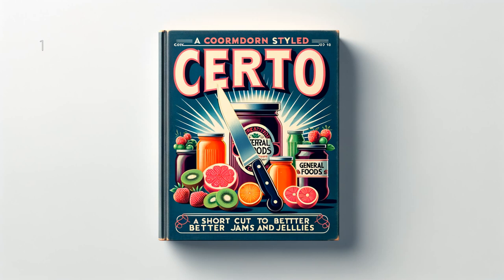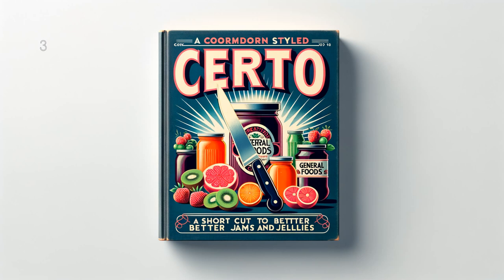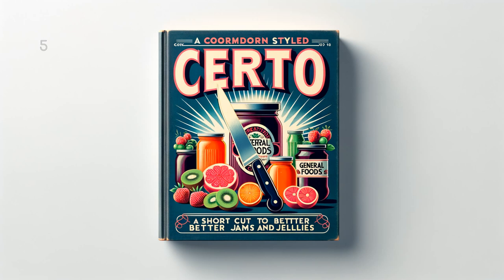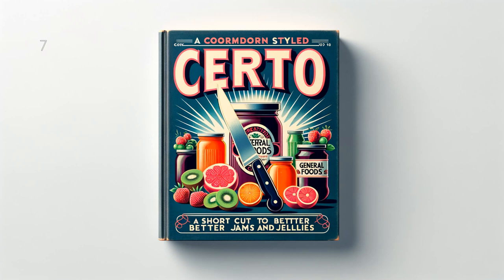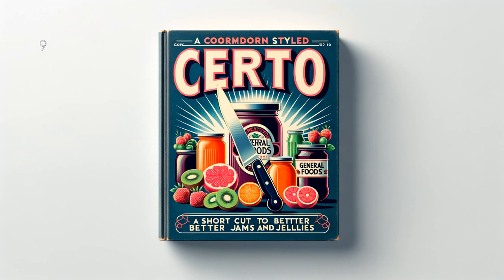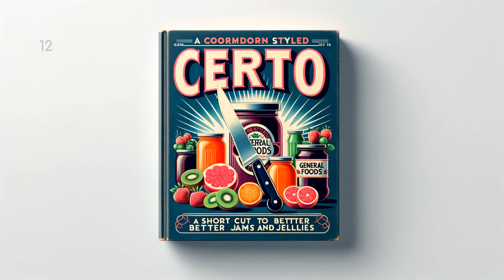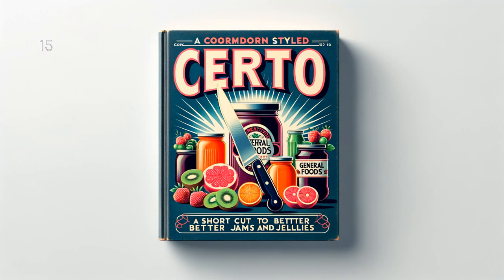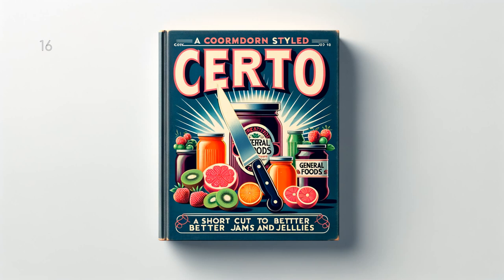Certo: A Short Cut to Better Jams and Jellies - Full Audiobook (English)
"Certo: A Short Cut to Better Jams and Jellies," is a timeless publication by General Foods Corporation that brings the art of making homemade jam and jelly into your kitchen. This book serves as a guide that elucidates the process with easy-to-follow steps and thorough explanations. Loaded with tips for effective preservation methods, fruit selection, and achieving the desired consistency, this book will allow you to master the skills of jam and jelly making. Whether you're a beginner or an expert looking to refine your craft, "Certo: A Short Cut to Better Jams and Jellies" is an indispensable tool on your culinary bookshelf.

Audio courtesy of LibriVox.

Certo: A Short Cut to Better Jams and Jellies by  General Foods Corporation - Full Audiobook (English)

Certo: A Short Cut to Better Jams and Jellies, General Foods Corporation, Audiobook, Cooking Audiobook, Certo, Jams and Jellies, Homemade Jams, Homemade Jellies, Food Preparation, Recipe Audiobook, Kitchen Tips, Cooking Tricks, General Foods Cookbook, DIY Jams and Jellies, Canning Guide, audio book, LibriVox